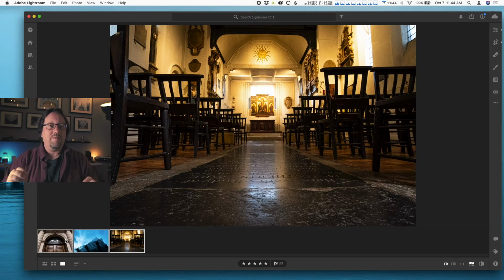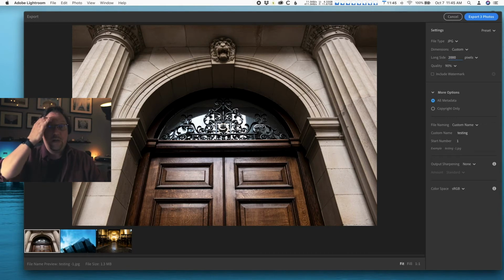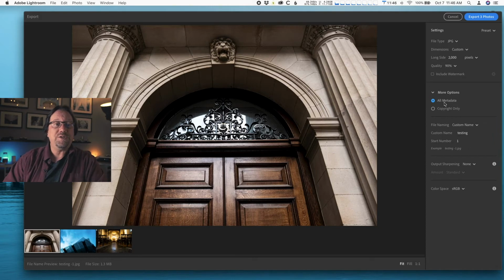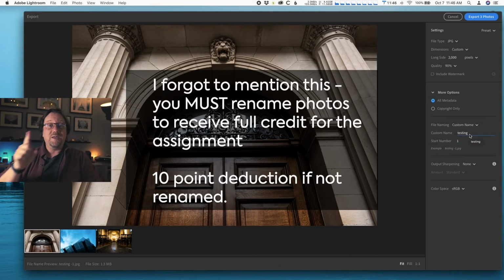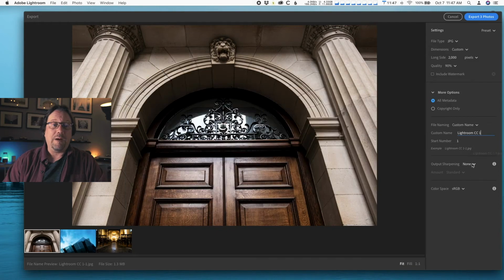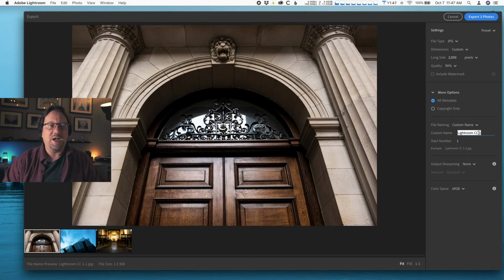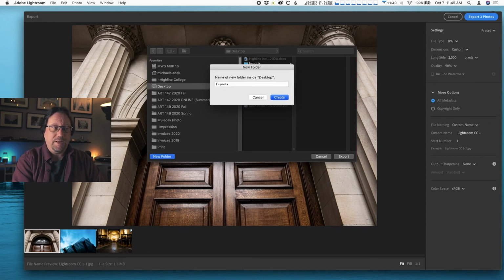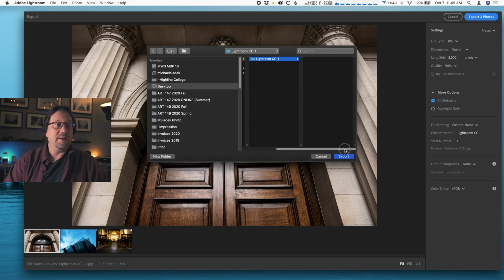How to export photos from Adobe Lightroom CC 2020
Exporting photos from Lightroom is the process of saving a new version of your photos with the edits that you've made. This video shows the export process and suggest several steps to help organize your photos during the process.